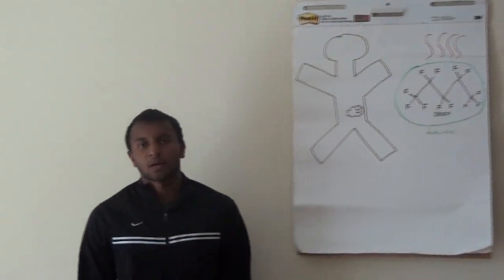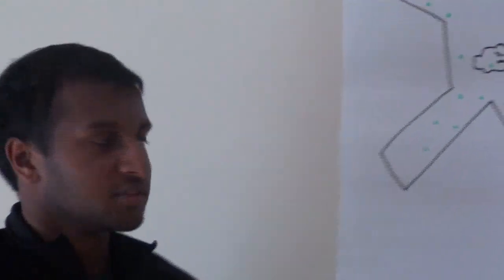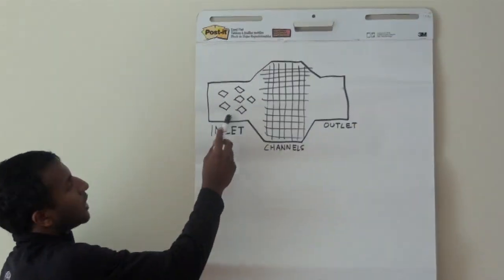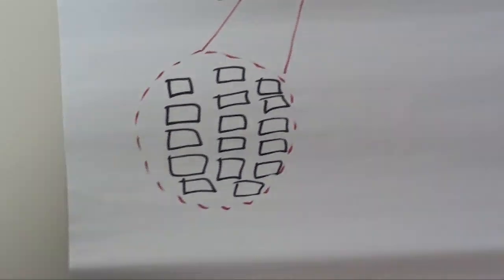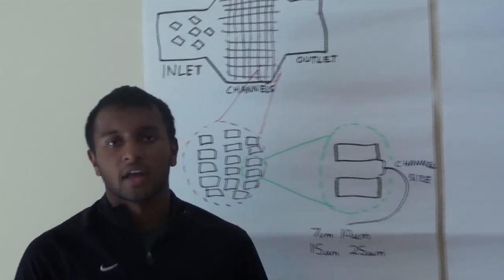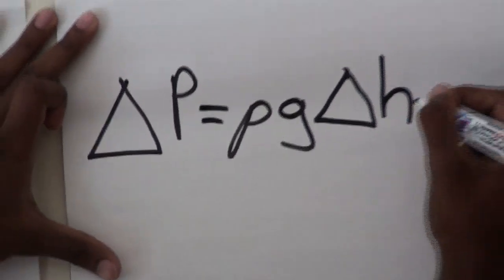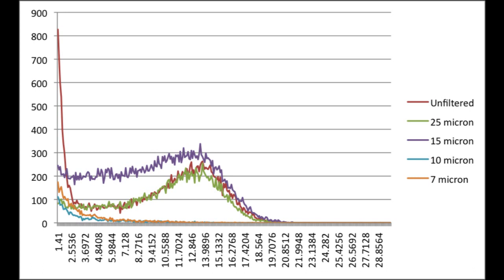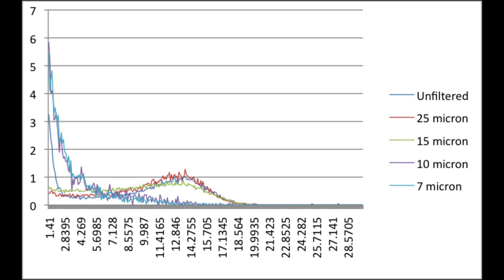SURE 2012: Occlusion of DDFP droplets in microsized vessels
By Umakanthan Kavin
Faculty Advisor: Dr. Joseph Bull